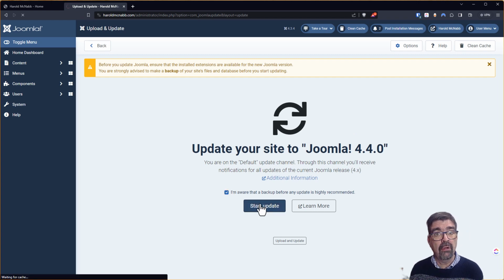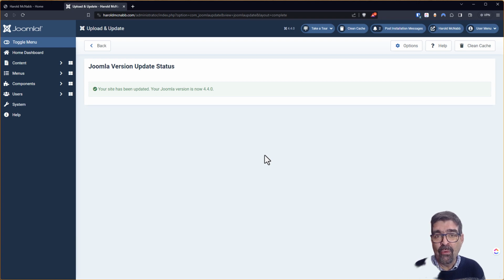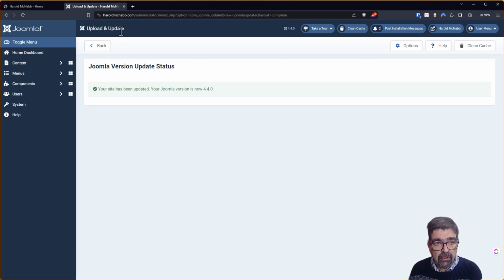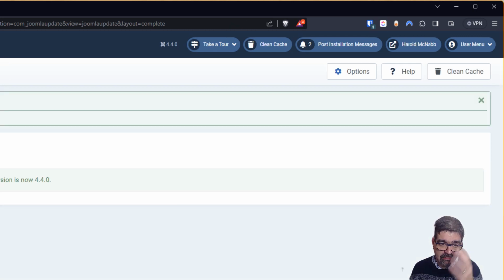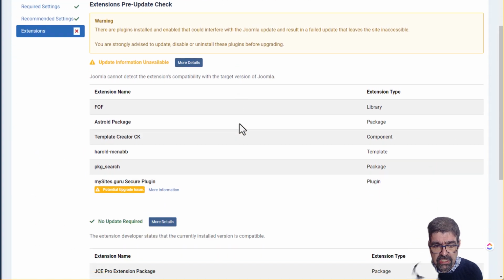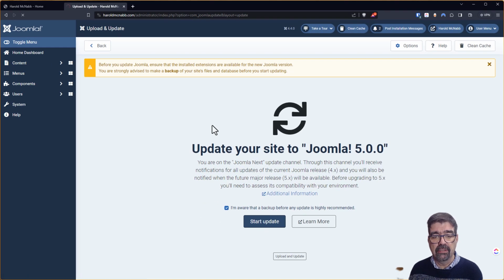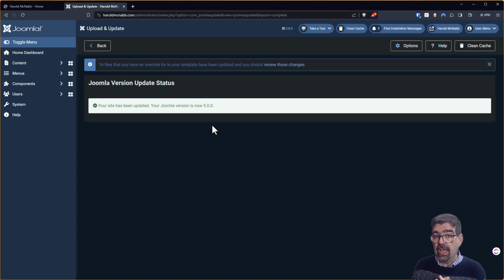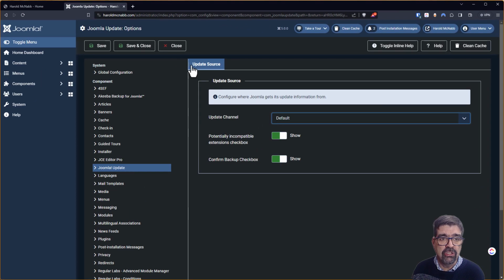How to Update from Joomla 4 to Joomla 5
Joomla 5 is out! Here is how to update from from Joomla 4 to Joomla 5. That's right - Joomla 4 to Joomla 5 is an update!